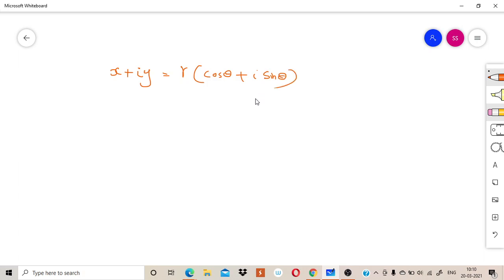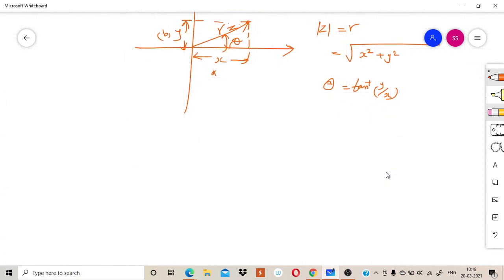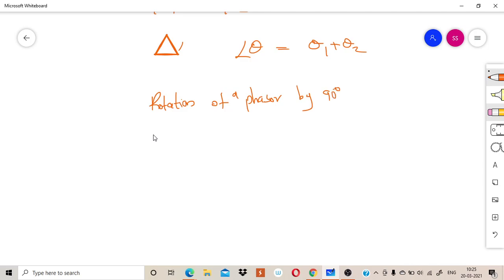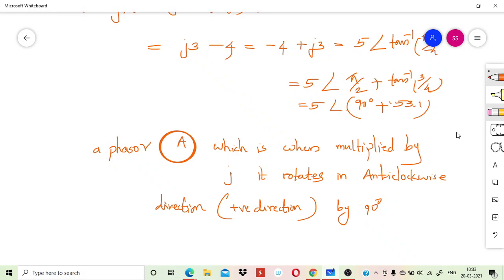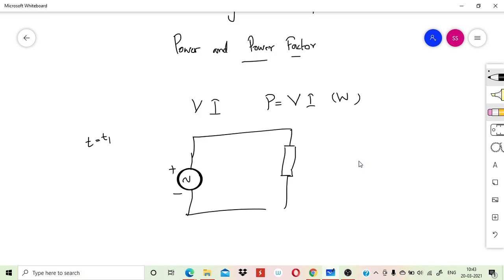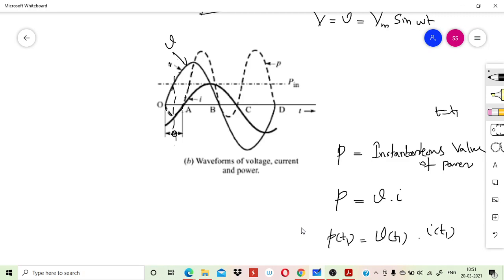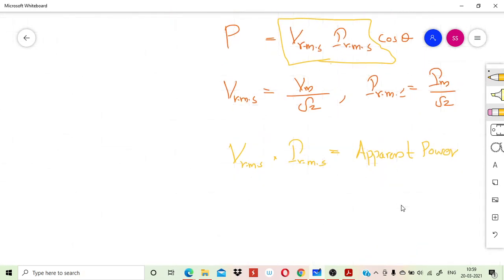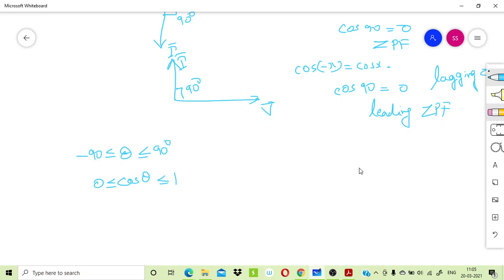Average power and power factor definitions